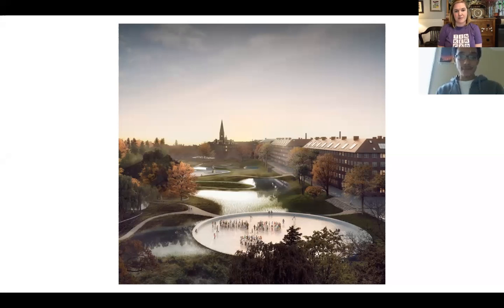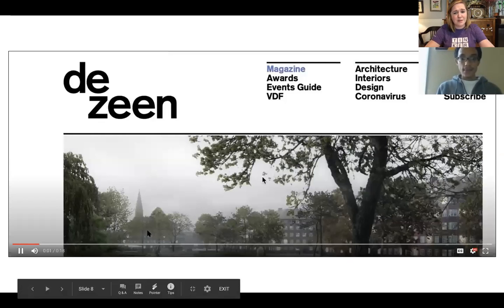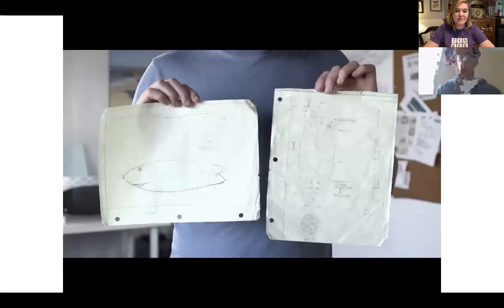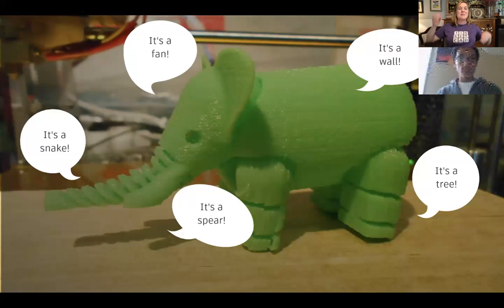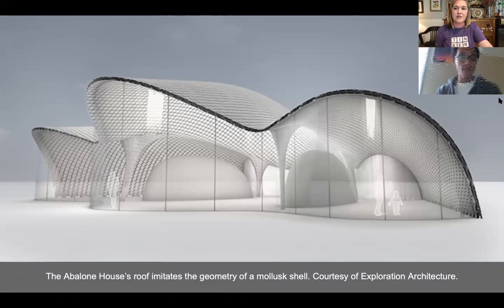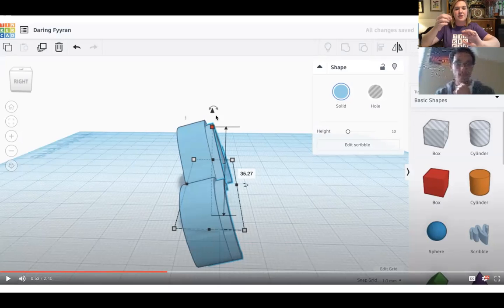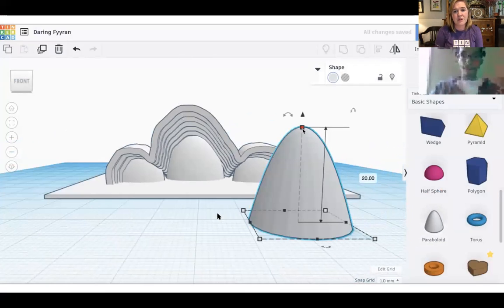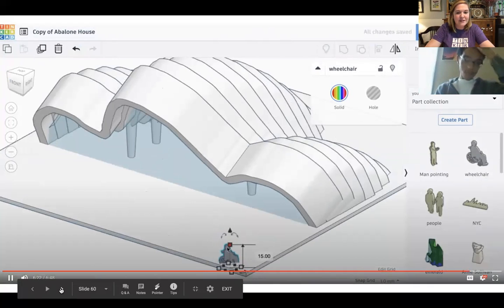Future of Construction Day 5, featuring Autodesk and United Way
Check out the recording from Day 5 of the Future of Construction, featuring Autodesk and United Way. Future of Construction is a webinar and design challenge for middle schoolers developed in collaboration with the Boston Public Schools, the City of Boston, and the United Way. Today’s discussion is about who different products and spaces are designed for and what problems they are helping to solve.